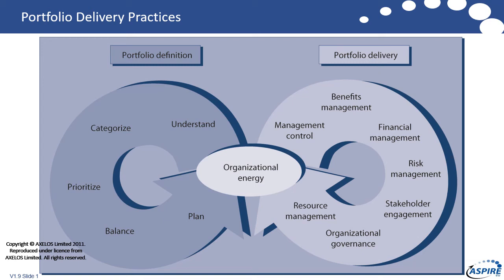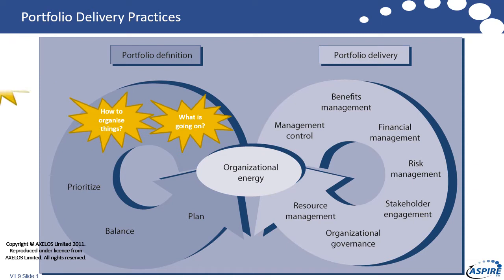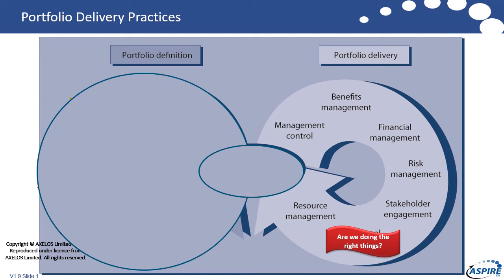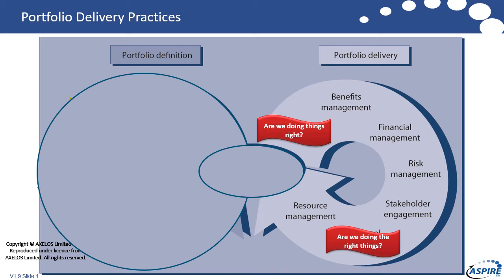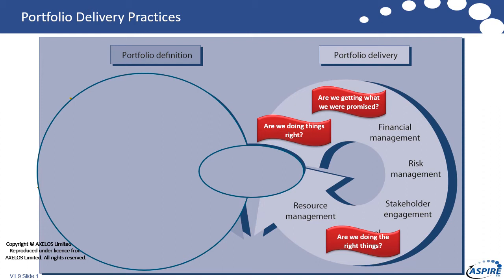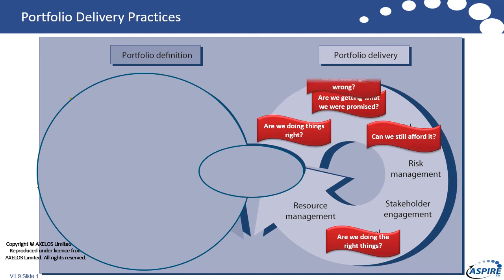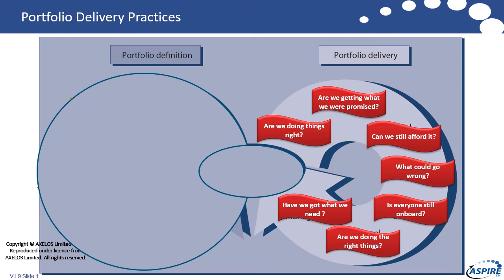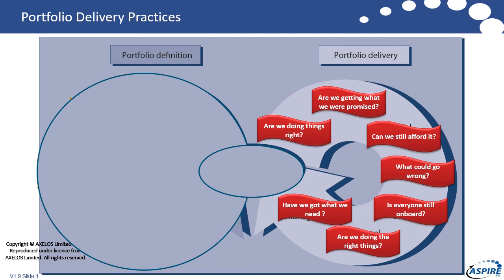MoP Portfolio Delivery practices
Welcome to our Portfolio Delivery Practices module from the Management of Portfolios course. In this video Rod covers the materials in this section of the portfolio management course, mixed with some practical examples and other materials.

The video is presented by Rod Sowden, Managing Director of Aspire Europe and lead author of "Managing Successful Programmes" (MSP) and "P3M3".

If you would like to find out more details about our course please follow this

For more details about Aspire Europe Limited and the services we offer, please have a look or get in contact.